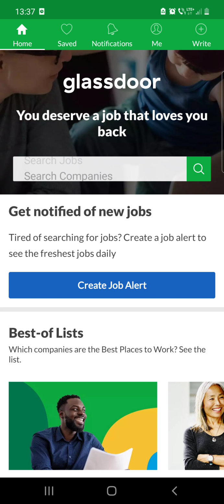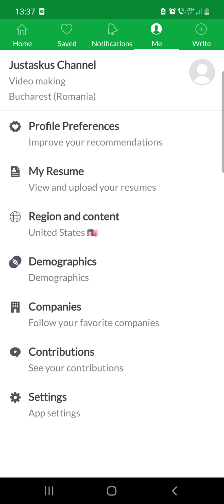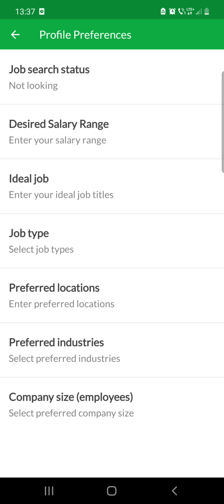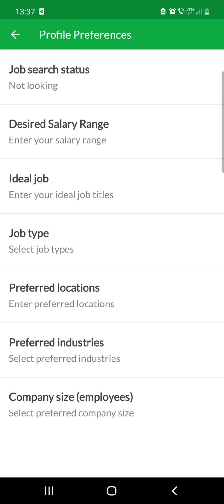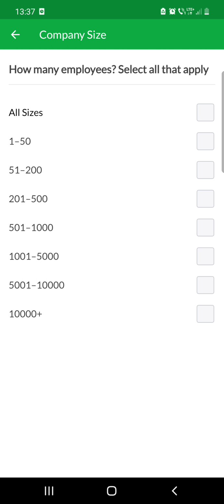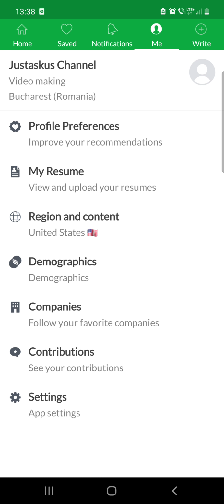How to set up profile preferences on Glassdoor? - Glassdoor Tips